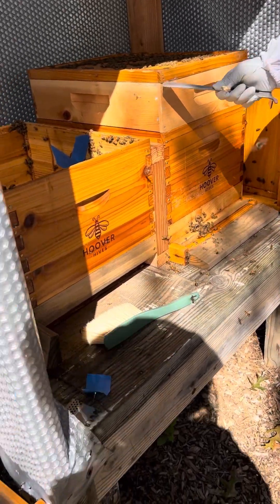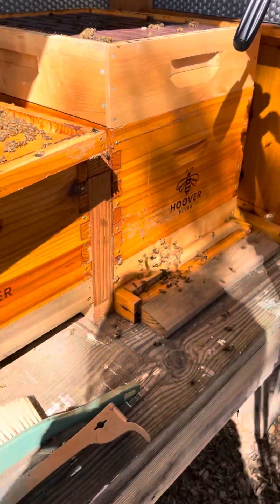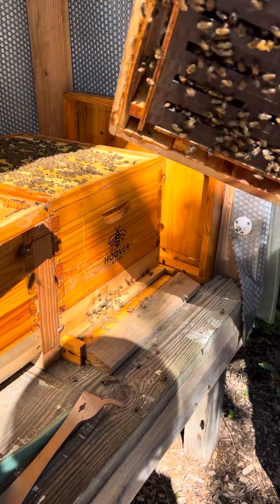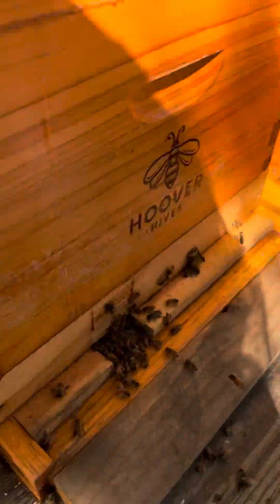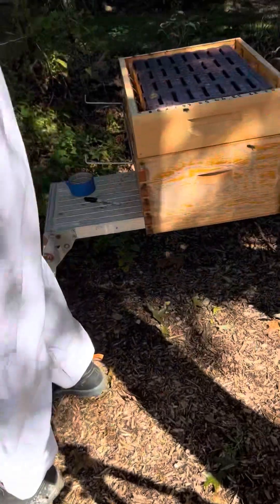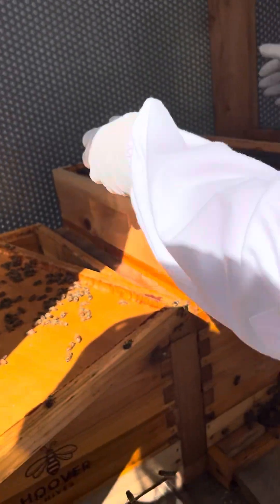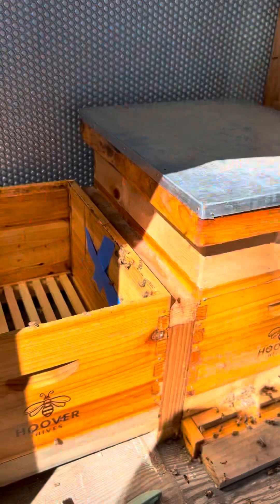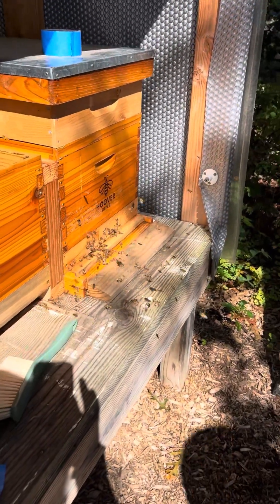experimental horizontal hive failure but hive Alive!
this was our latest hive inspection on a mail ordered carilona package we received in beginning of summer. unfortunately, if failed but the honeybees thrived

Honey bees and horizontal hive are a good match for beekeepers who want to provide more space and comfort for their bees. A horizontal hive is a single-story beehive that is longer in length than it is height. It can hold many frames that are hung sideways, allowing the bees to build their combs and store their honey. A horizontal hive has some advantages and disadvantages compared to a vertical hive, which is the most common type of beehive in the United States.

- No heavy lifting: In a vertical hive, beekeepers have to remove and stack heavy boxes to inspect the frames. A box full of honey can weigh up to 80 pounds! In a horizontal hive, beekeepers can access all the frames at once without lifting any boxes. This makes it easier on the back and reduces the risk of injury¹.
- Easier inspection: A horizontal hive is usually placed at waist level, which makes it easier to see and reach the frames. Beekeepers can also inspect the frames from the side, which reduces the disturbance to the bees and prevents crushing them².
- Less stress for the bees: A horizontal hive allows the bees to maintain their natural brood nest shape and temperature. The bees can move horizontally along the frames, following their instinct to expand upwards. This reduces the need for swarm prevention and management³. A horizontal hive also provides more insulation and ventilation for the bees, which helps them survive cold winters and hot summers⁴.

Some of the disadvantages of a horizontal hive are:

- Limited space: A horizontal hive has a fixed length that cannot be expanded easily. If the colony grows too large, it may run out of space and swarm. A horizontal hive also requires more land space than a vertical hive, which may be a problem for urban beekeepers¹.
- Less stability: A horizontal hive may be more prone to tipping over or collapsing due to its long shape and weight distribution. It may also be more vulnerable to predators, pests, or vandalism. Beekeepers should secure their horizontal hives with sturdy stands, straps, or locks².
- Different equipment: A horizontal hive may use different types of frames or foundations than a vertical hive. For example, some horizontal hives use foundationless frames or extra-deep frames that are not compatible with standard Langstroth equipment. Beekeepers who want to use a horizontal hive may have to buy or build their own equipment, which can be costly or time-consuming⁴.

You can learn more about honey bees and horizontal hives from these web sources:

- [Horizontal Hive: History, Pros, Cons & More - Honeybee Hobbyist](^1^)
- [Horizontal Beehives: A Useful Guide - Carolina Honeybees](^2^)
- [What is a Horizontal Hive? (The Ultimate Guide for 2022) - LearnBees](^3^)
- [An Essential Guide To The Layens Hive - Bee Professor](^4^)

I hope this information helps you understand more about honey bees and horizontal hives. 😊

(3) What is a Horizontal Hive? (The Ultimate Guide for 2022) - LearnBees.
(7) What is a Horizontal Hive? (The Ultimate Guide for 2022) - LearnBees.